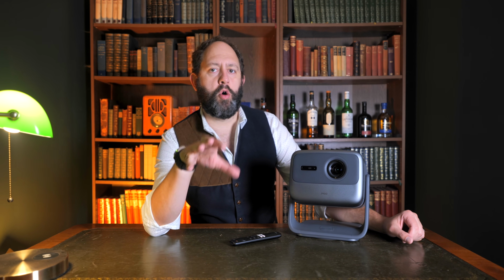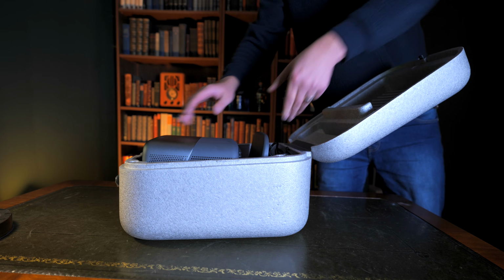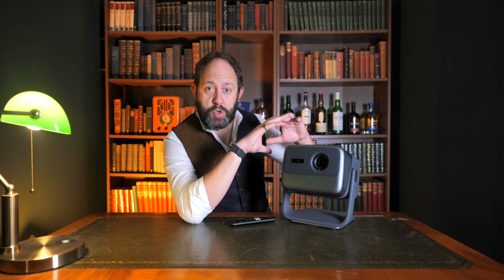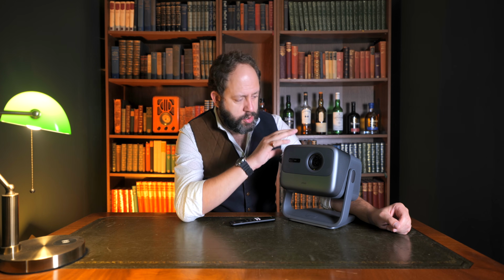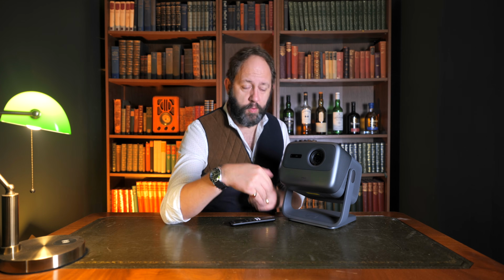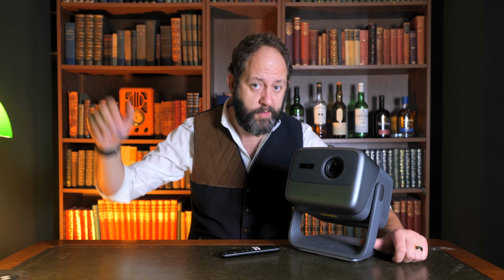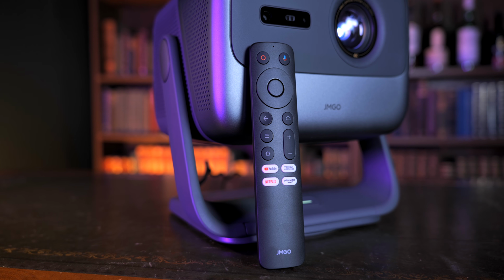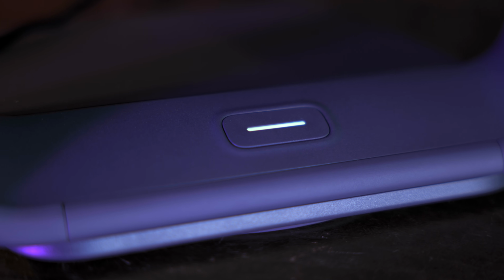JMGO N1S Pro - My Favourite Portable 4K Projector?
JMGO N1S Pro 4k;
Let's take a closer look at the JMGO N1S Pro 4k laser projector! After seeing JMGO and their N1 gimbal projectors, I thought it was about time to take a look at their core product - the N1S Pro.

Products featured may have been sent to the Stu's Reviews studio free of charge.
The above statements do not impact the opinions we share - Our opinion is never for sale, and all products are subjected to rigorous assessment before recommendation. Stu’s Reviews will always be an honest sounding board testing the bold claims of manufacturers one gadget at a time.